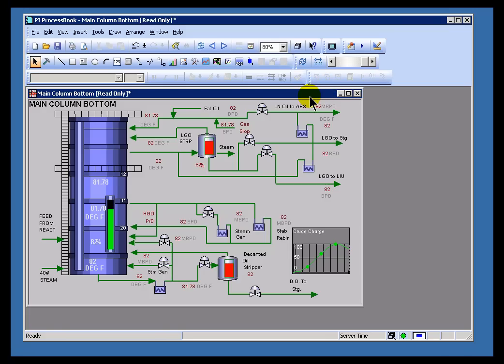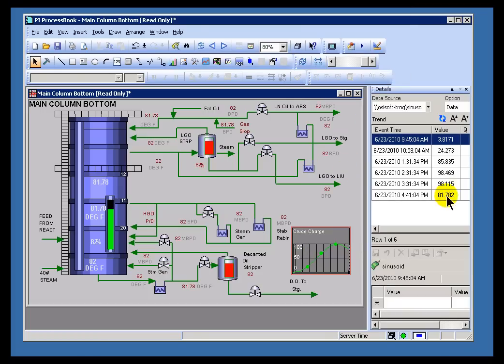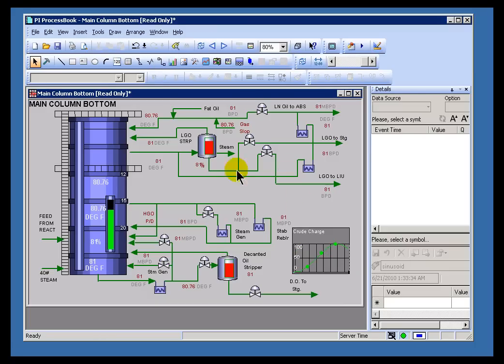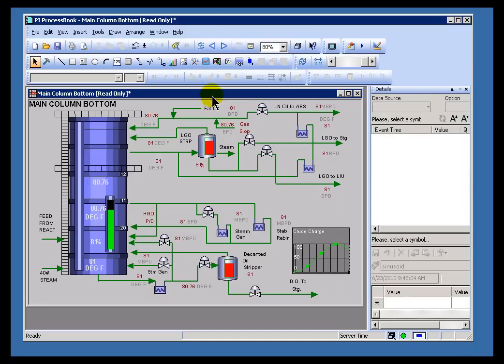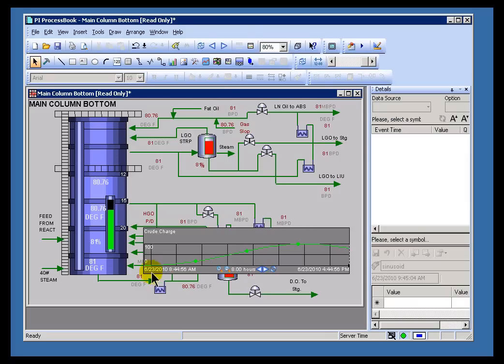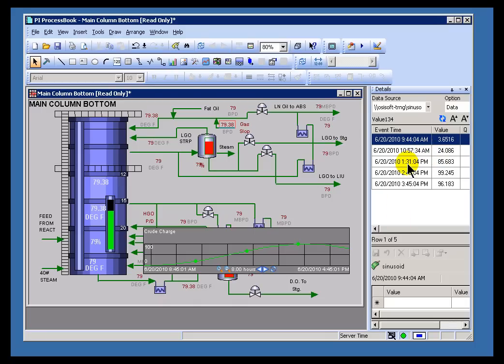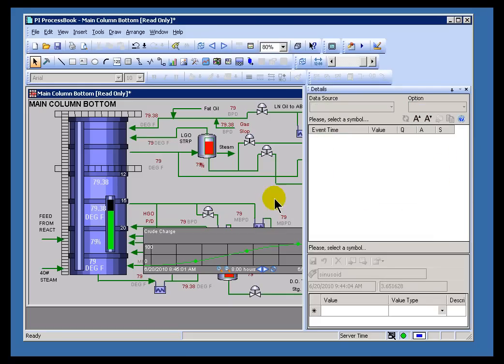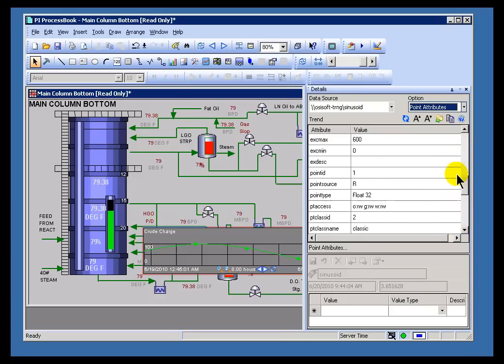OSIsoft: Use the Details docking window to show data in a table v3.2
It is possible to view the Details about a dynamic element by going to View,Details or right-clicking and selecting Show Details and Annotations. You can choose Data, Statistics, or Point Attributes. If you select Data, you can view snapshot and compressed data, and annotations from a dynamic element selected on your display.

you can see where this video is in the sequence of videos on this topic.